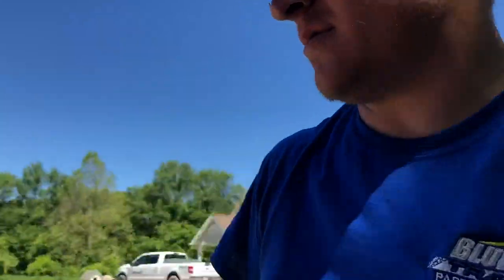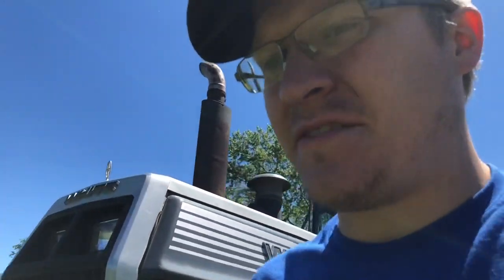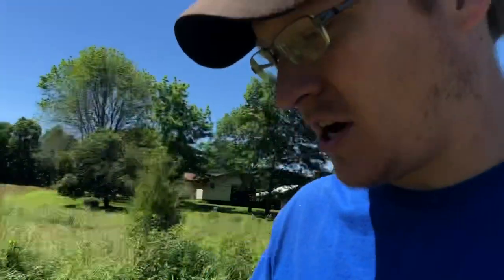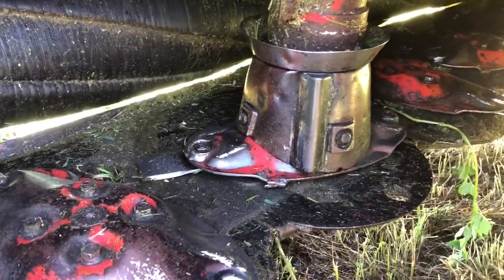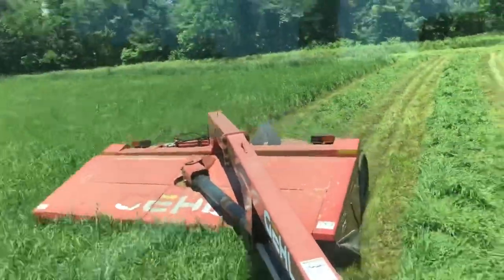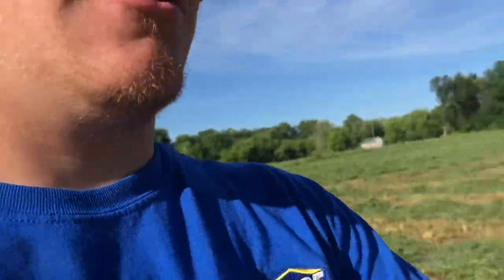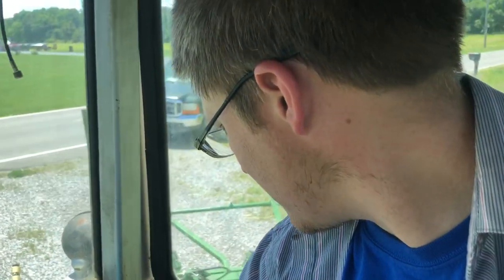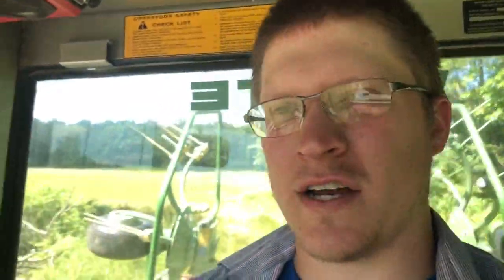Cutting and Tedding First Cutting HAY 2020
Cutting hay with the Gehl 2412 discbine and the White 2-135. Tedding with the 4 basket Krone. Come watch as we lay some beautiful hay down and get it started drying.

Remember to put your guess in the comments below for what you think the first field will yield, total bales or bales/acre. It’s about 4 acres.

Check us out on Facebook @franklincountyforage.